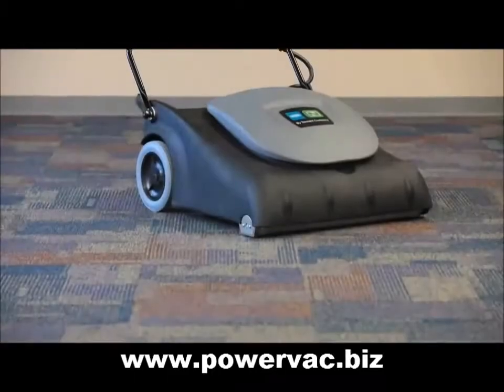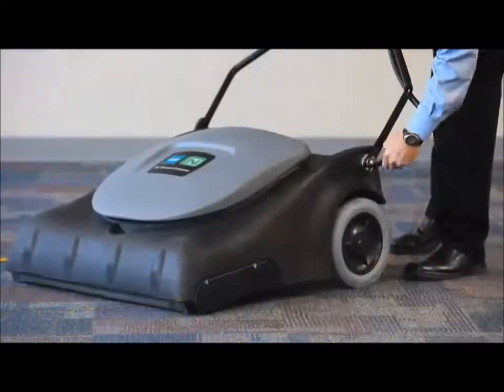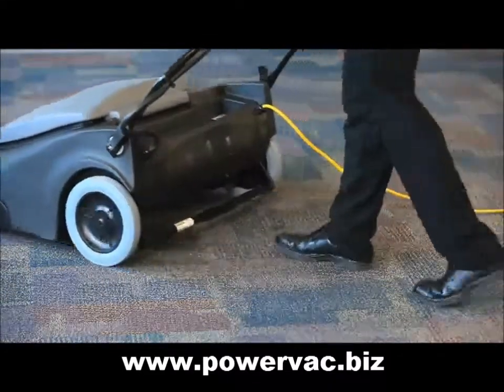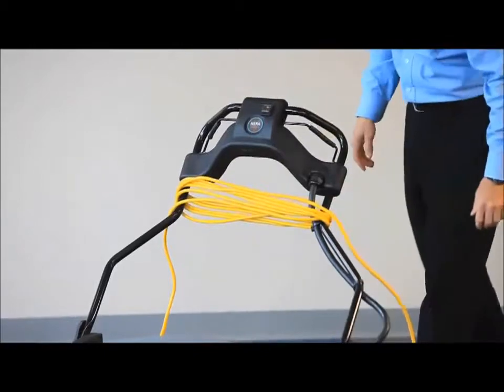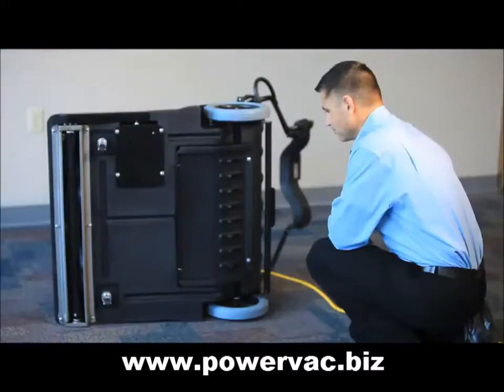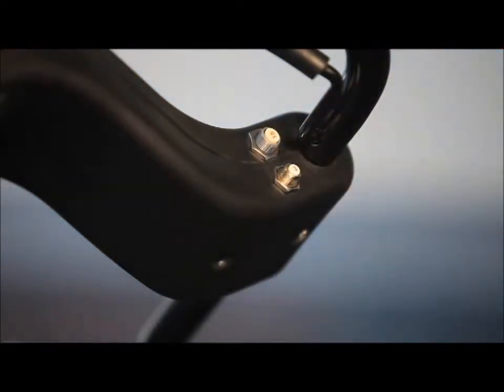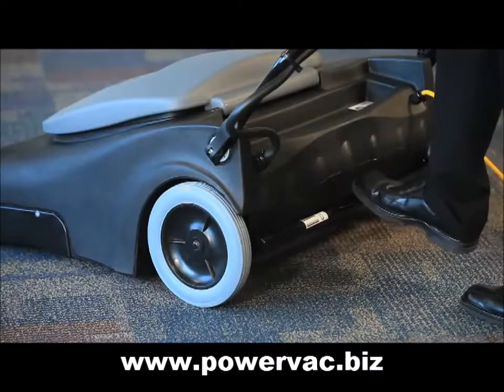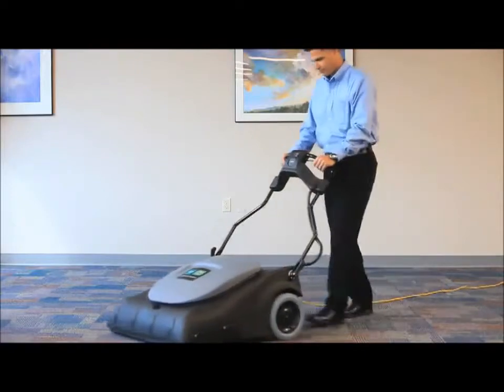Klenco Tennant V WA 76 Wide Area Carpet Vacuum Cleaner